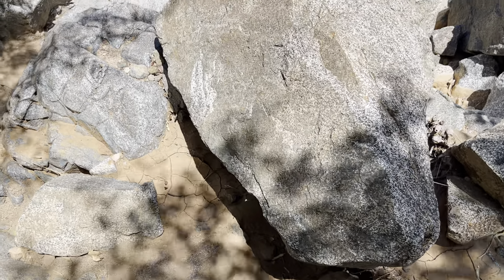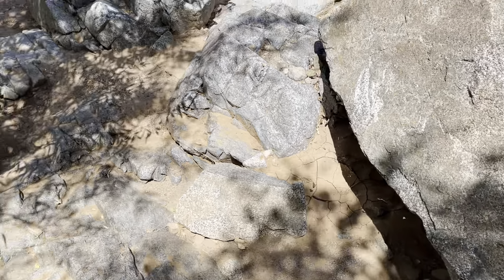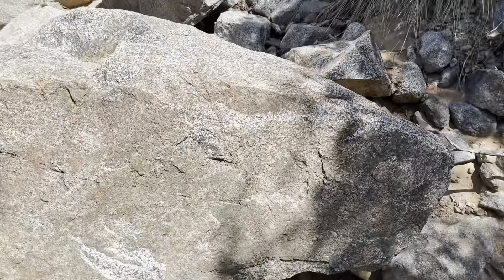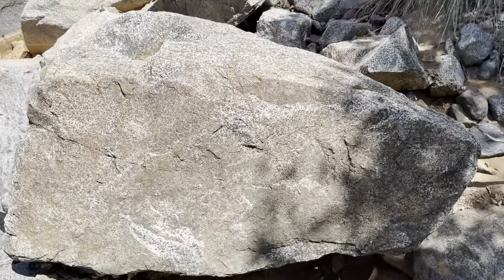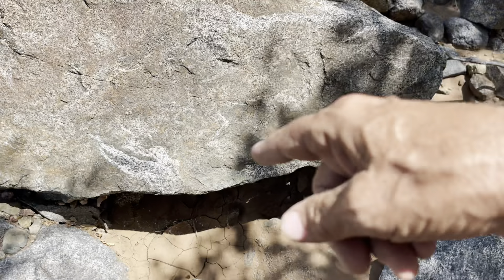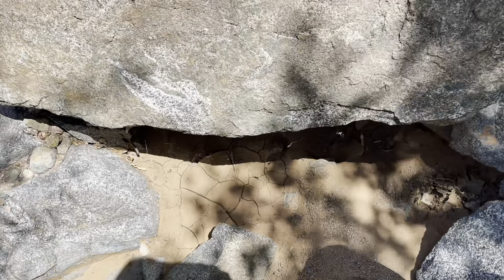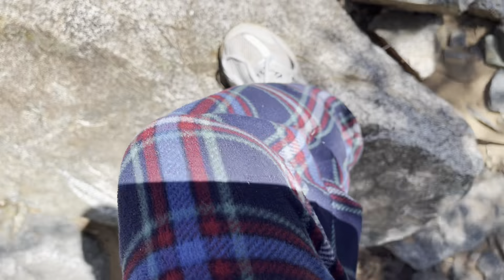Very large Ancient Artifact of a False Egyptian God found damaged in a wash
Another Giant boulder of an Ancient Egyptian False God found near my home